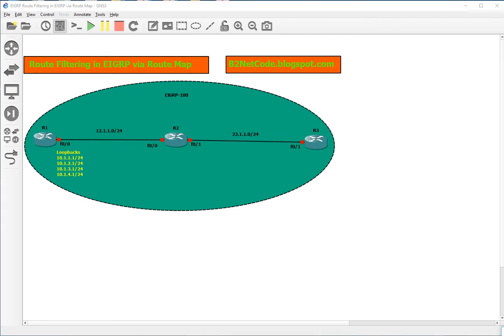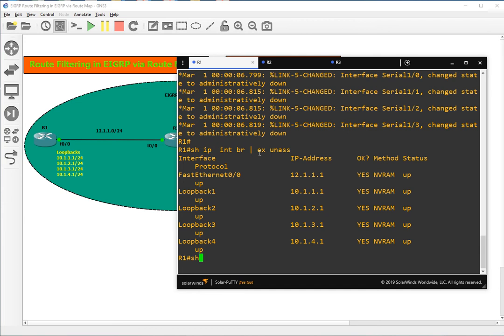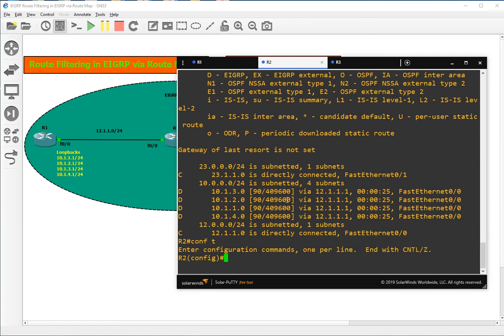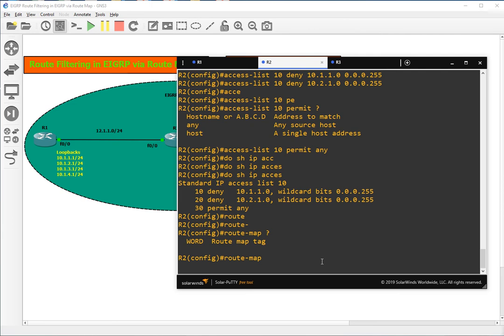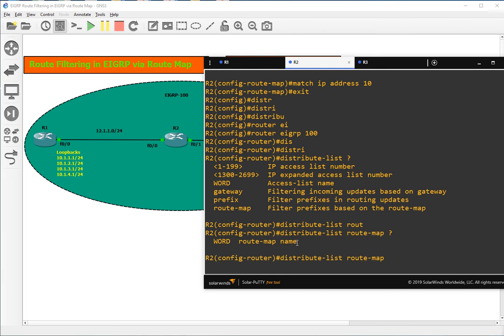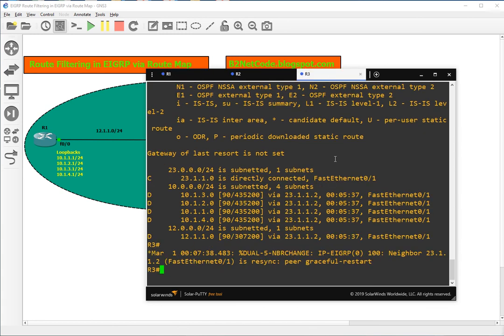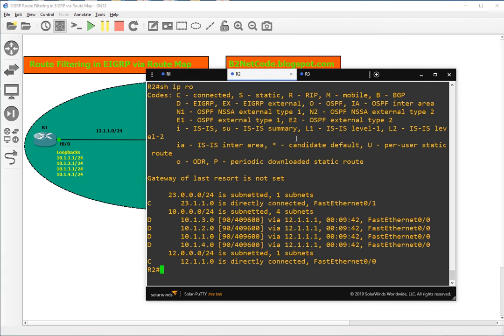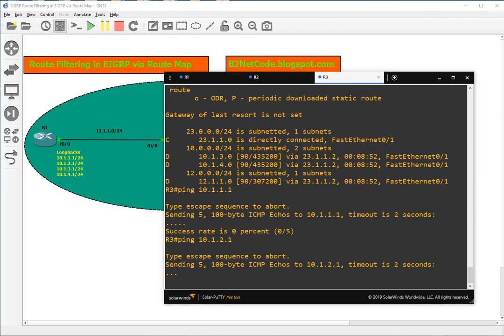13. How to do Route Filtering in EIGRP with Route Map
Check this quick video to find out how we can do Route Filtering in EIGRP with help of Route Map.